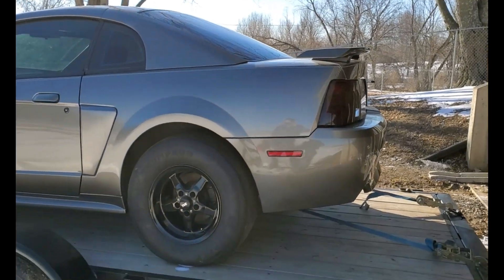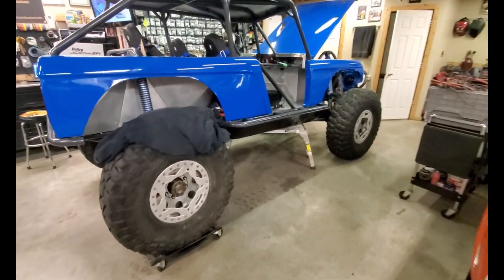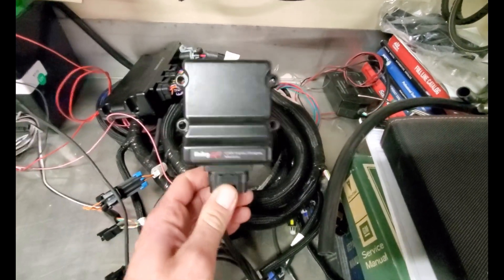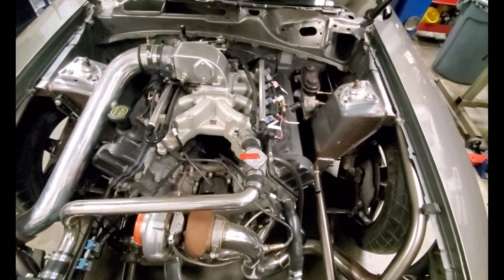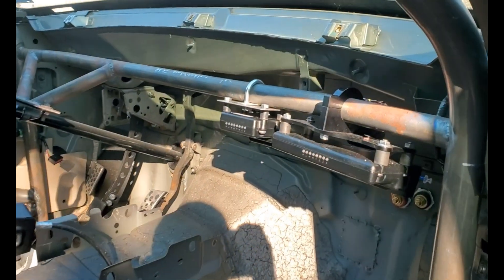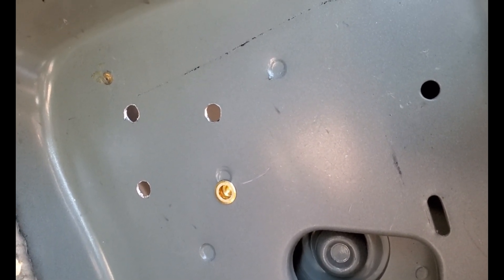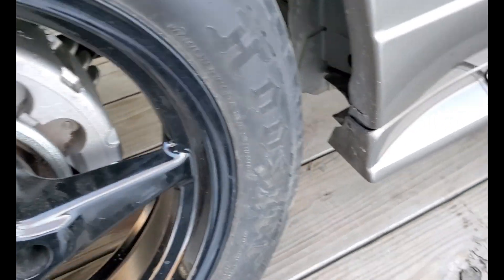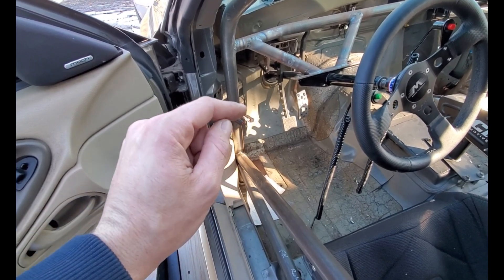Holley Terminator x install preparation 2v Mustang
On this video we are bringing you along to show you some of the steps we are taking to install our Holley TerminatorX Ecu along with rewiring our Turboed 2002 Ford Mustang GT. This is the last step that we have to do before firing this thing up and hopefully getting it to the track to start making passes.